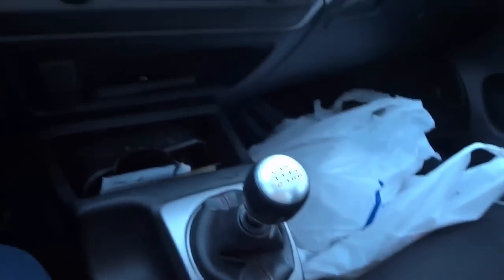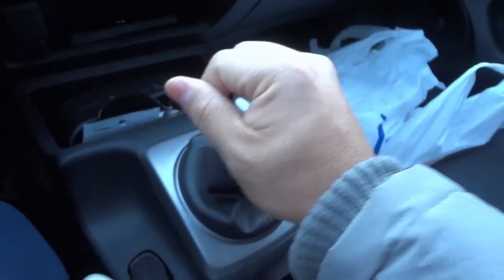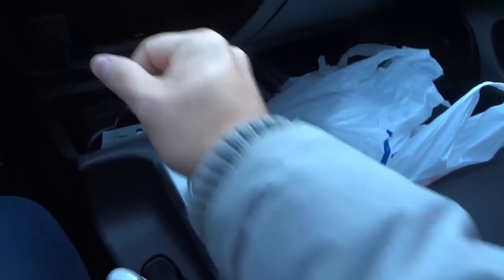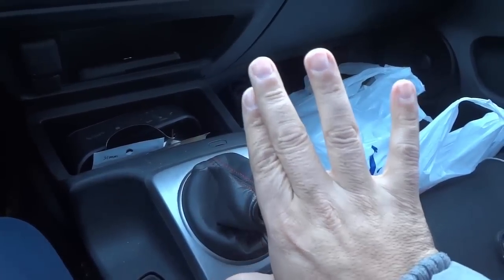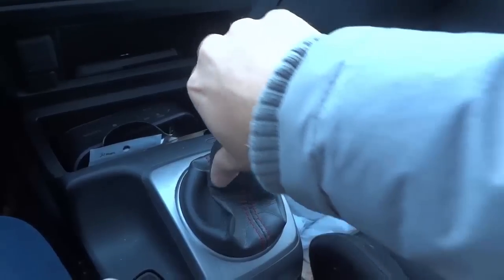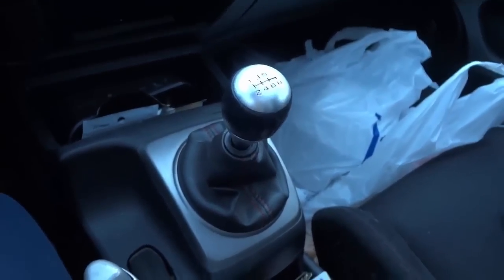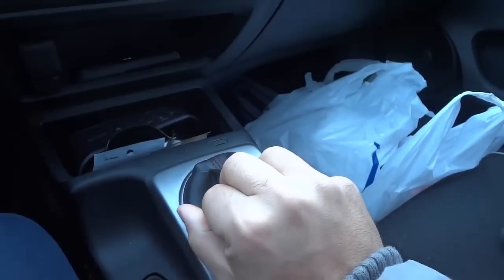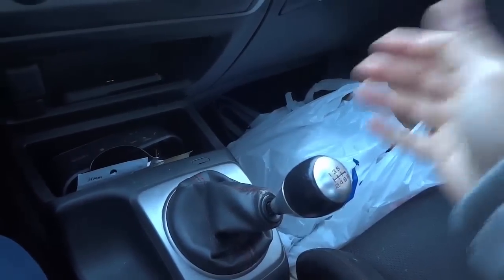How I Hold My Shift Knob-Driving Manual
In this video, I show you how I hold my shift knob. I have tried holding my shift knob in many different ways, and I have found a way that allows my hand to remain comfortable while still giving me the right amount of leverage to shift through the gears. I show you my method so that you can apply it to your own car and shift knob. You can even take specific hand motions/positions for certain gears and incorporate them into your own shifting routine as opposed to using the entire thing!